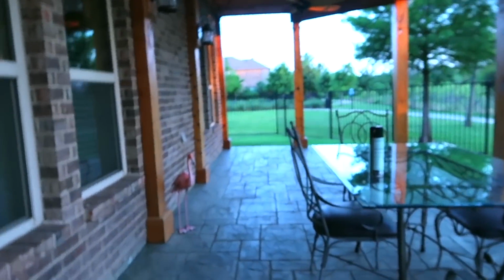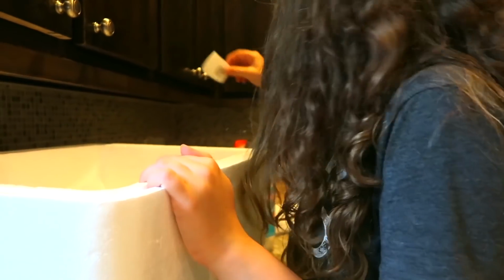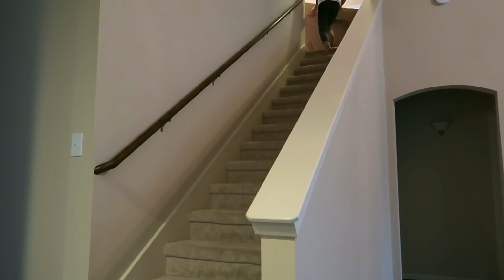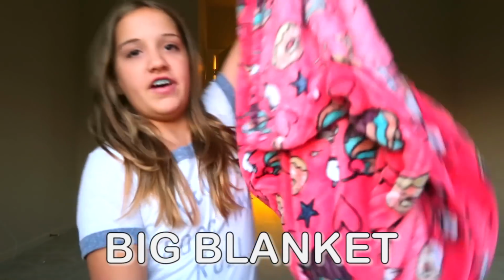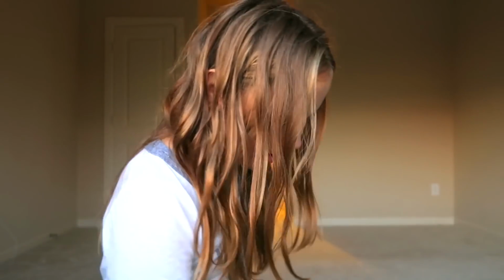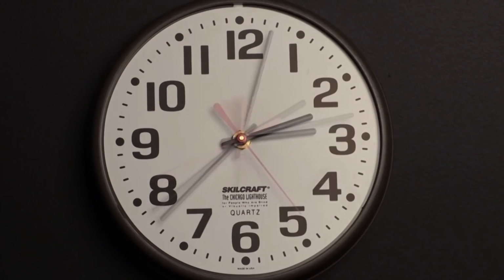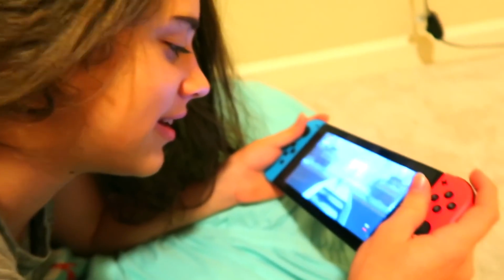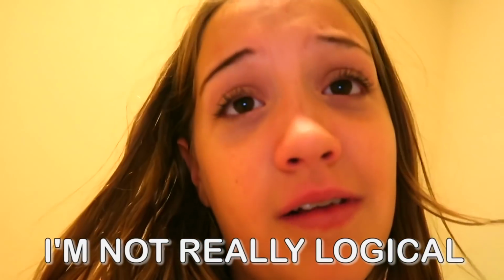24 Hours ALONE In Our New House!!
We're so excited to get to stay ALONE in our new house!  We have no furniture, it's totally empty, but we don't care!

Annelise's Instagram: @annelisecate
Rachel's Instagram: @officiallyrachelnicole
Julia's Instagram: @juliaclairecg
Lily's Instagram: @floofdogvsworld